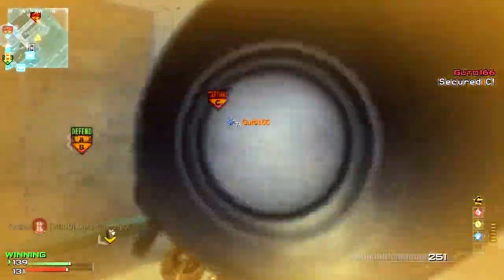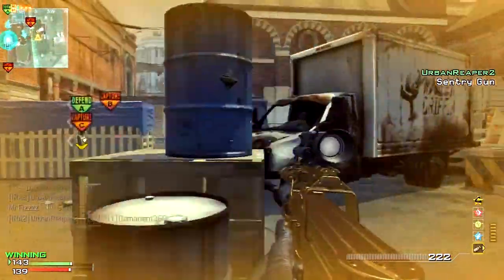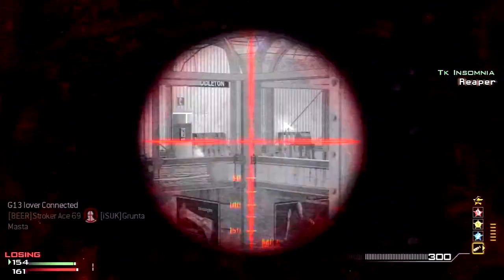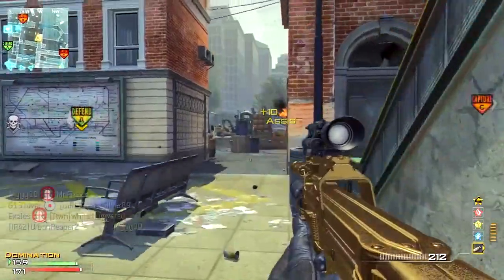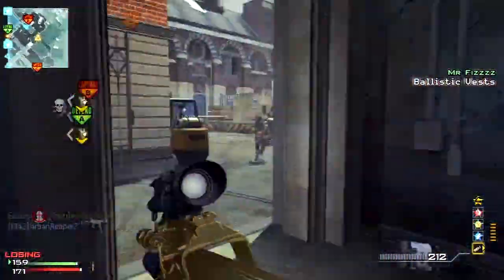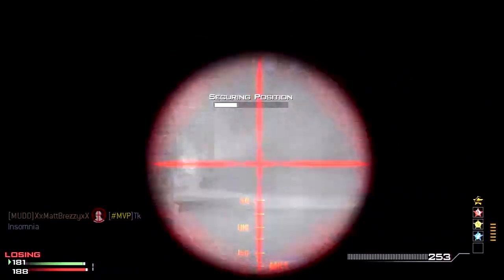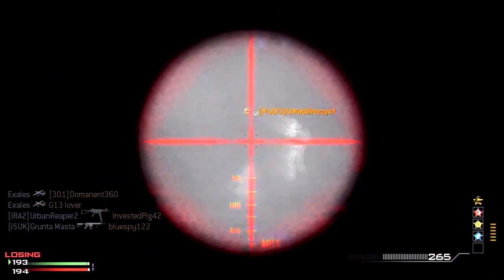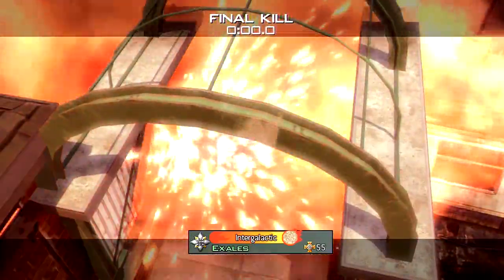45 Gunstreak w/ P90 Thermal Scope - Updates & Stuff